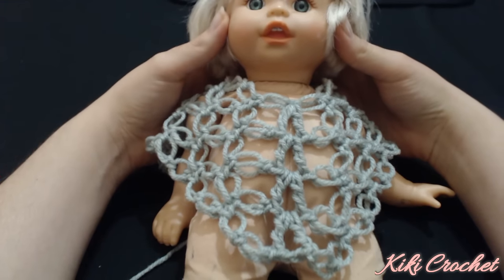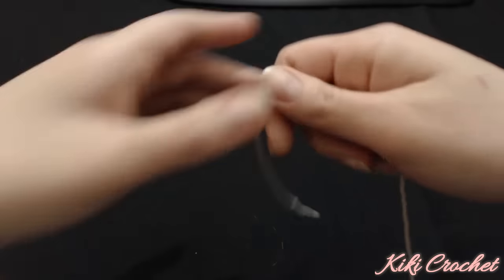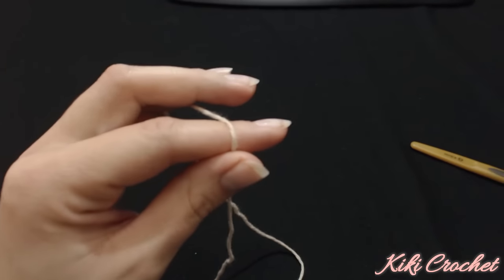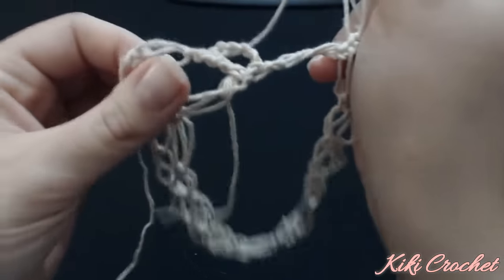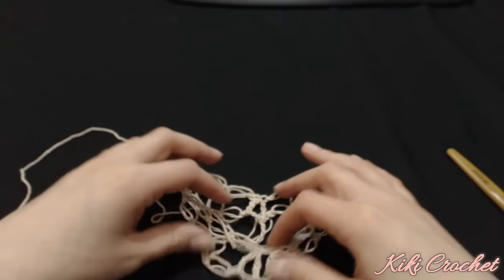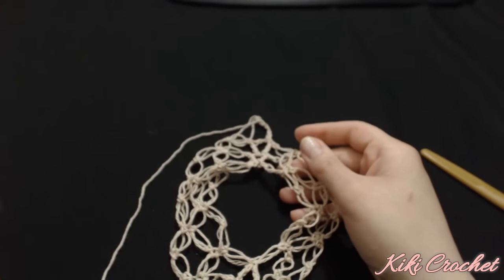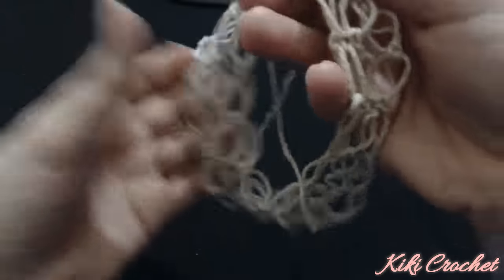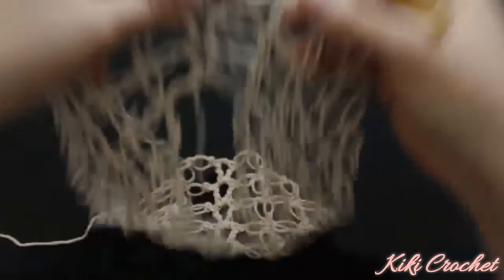Crochet Solomon's Knot Poncho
In this video we're going to learn how to crochet a poncho, using the solomon's knot! Please make sure you watch all of the video, so you don't miss any of the important info. Also in the end of the video, I show how the last row of the poncho should be in order to make the back and front look a little pontier!
Good luck!

Follow Kiki Crochet on Facebook!